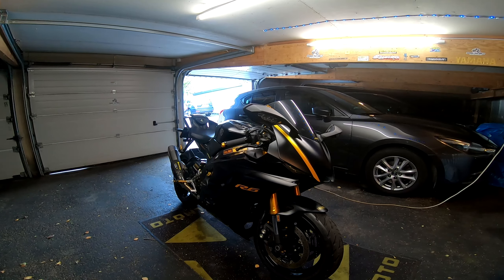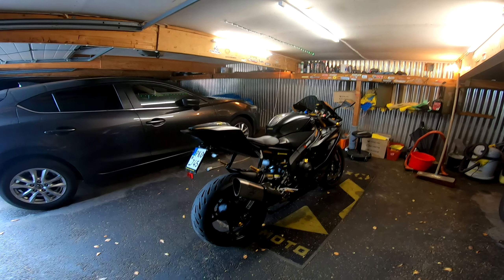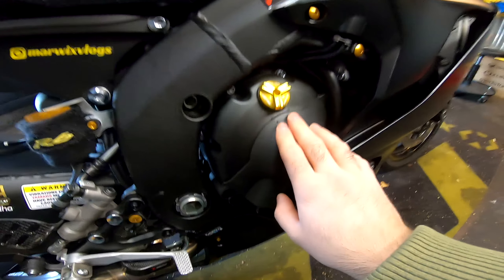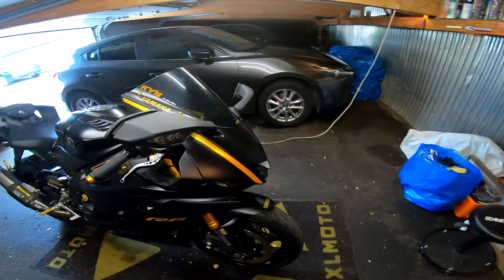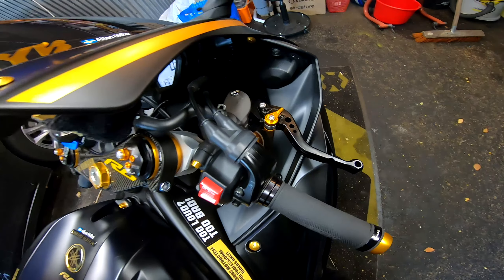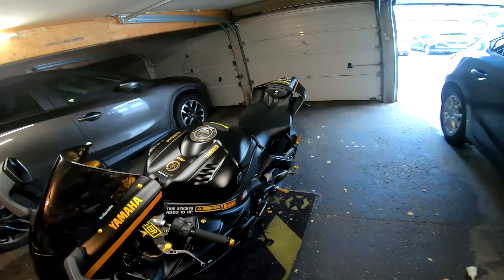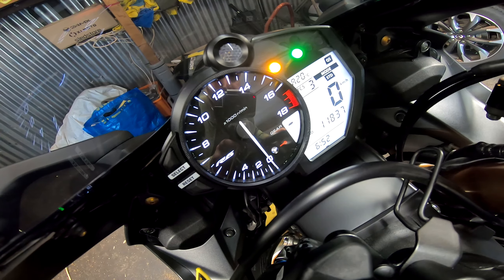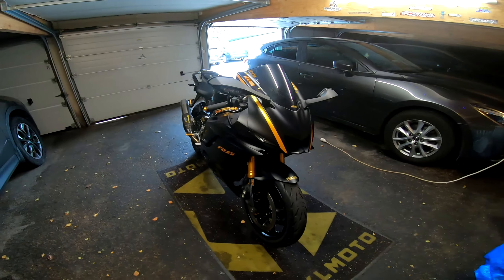My list of mods on my Yamaha R6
Going through all my mods on my 2017 Yamaha R6. If you have any questions regarding the mods, just write in the comment section and I will give you a link where to buy it. Sorry for my messy garage!

Link to the items (not all of them):
- Akrapovic full system
- Valtermoto accessories (Footpegs, bar ends, brake fluid caps, screws, etc in gold)
- Stickers and brake cover from Aliexpress, Etsy, Ebay and other various marketplaces.
- Carbon fiber Footrest
- Fender eliminator
- Windshield original for Yamaha R6
- Michelin Power 5 tires front and rear
- R&G 'Eazi grips' tank pad
- Clutch and brake lever in gold/black
- R&G kickstand shoe cover
- Driven D-Axis grips